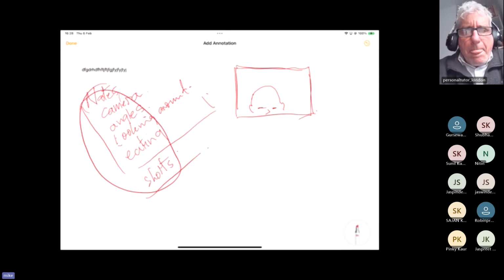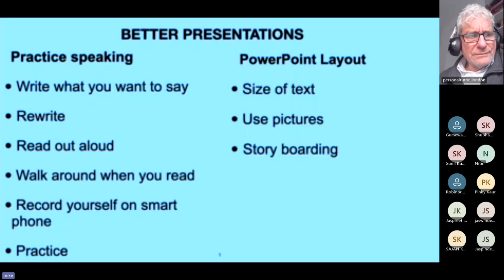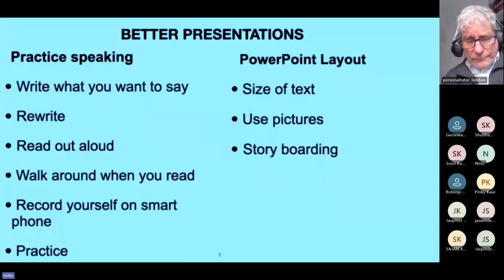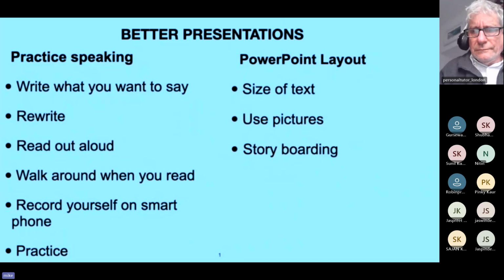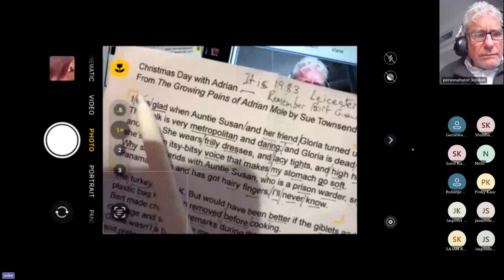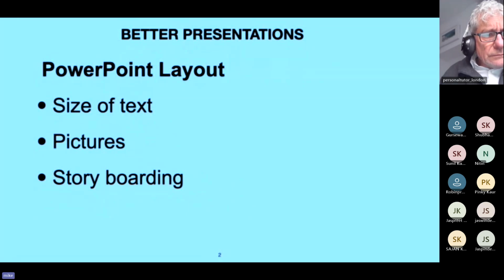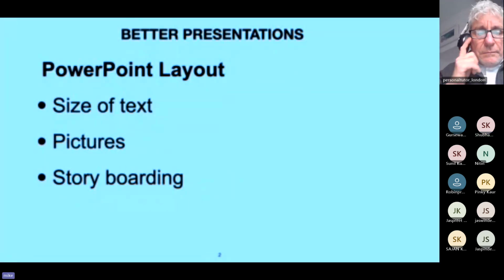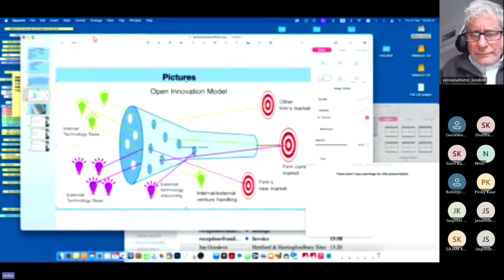Project Presentations- Dr Mike Howarth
Amity University - MBA 2025 Presentation Tutorial